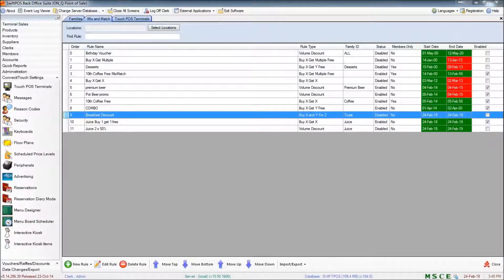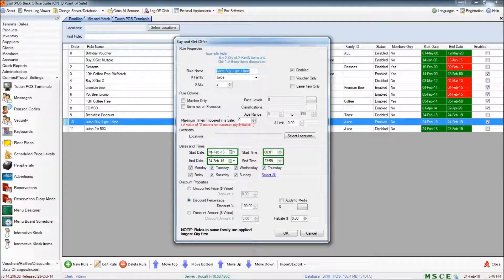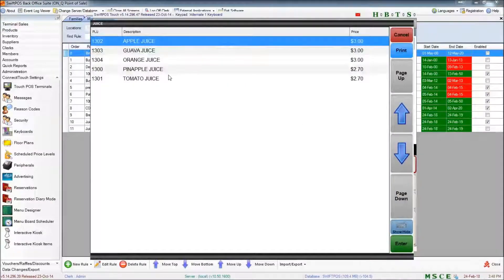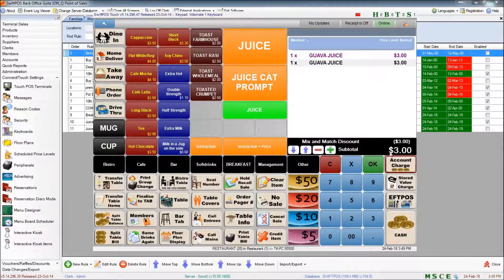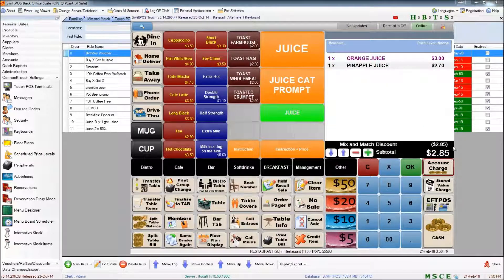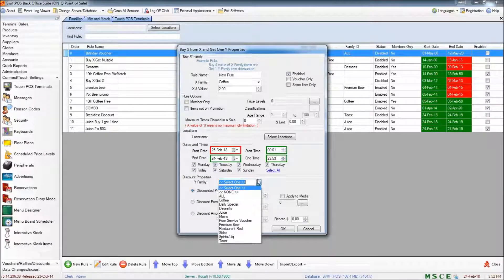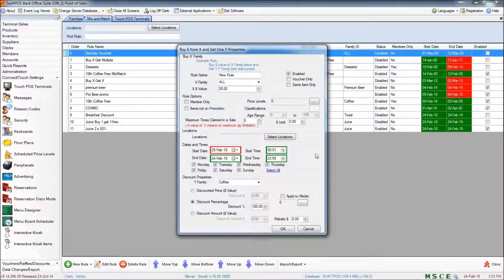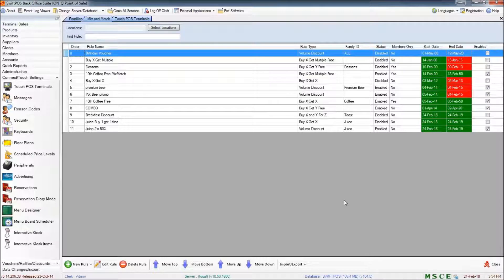SwiftPOS Back Office 13 - Mix and Match Rules, All The Rest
This video demonstrates many of the other commonly used types of Mix and Match rules, and gives examples of a few differences between them